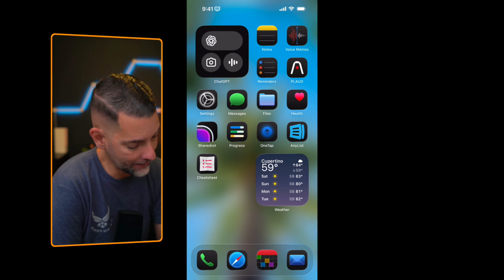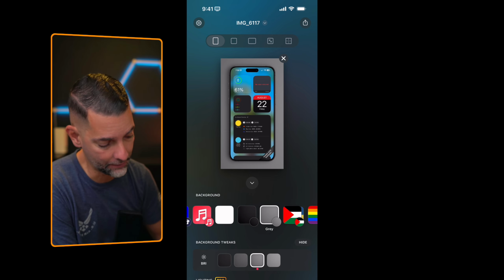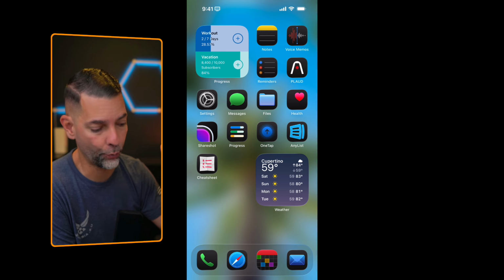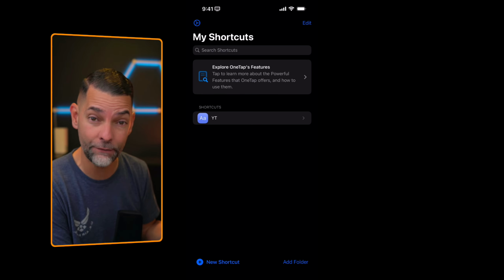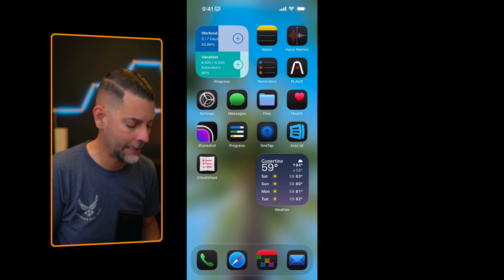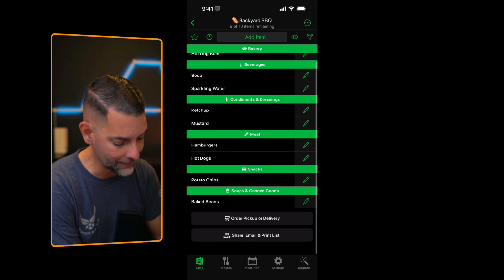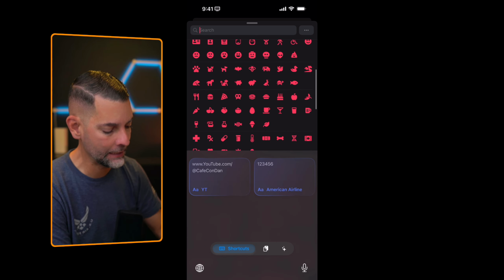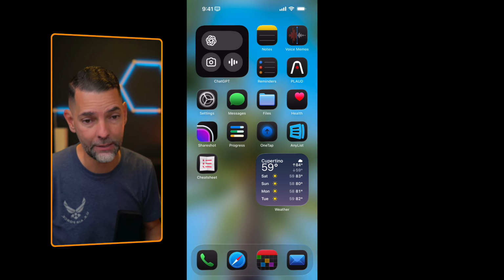5 FREE iPhone Apps You'll Actually love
I have discovered  5 incredibly useful free iPhone apps that you will love. From leveling up screenshots to cheat sheets, and the ultimate grocery list app.

Follow me on:
Instagram.com/cafecondan
X.com/@iCafeConDan

Get the Apps here!

Chapter Markers:

0:00 Welcome
0:58 Share Shot
2:33 Pretty Progress
5:26 One Tap
8:30 Any List
11:04 Cheat Sheet
13:27 ChatGPT